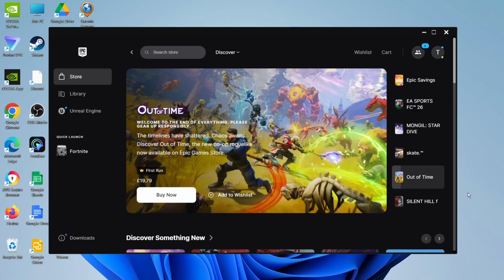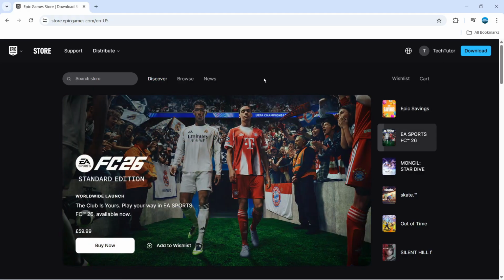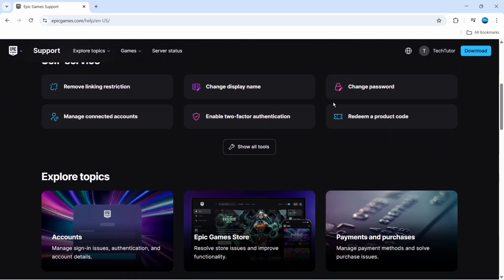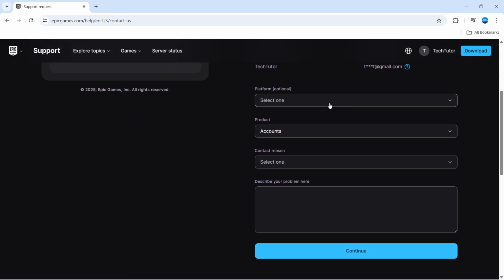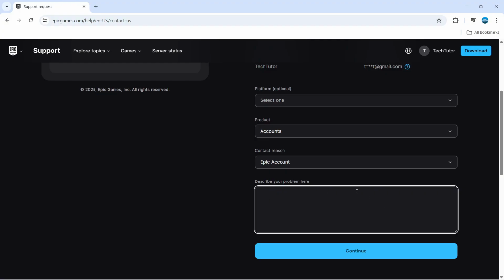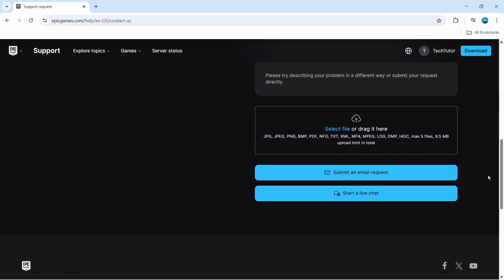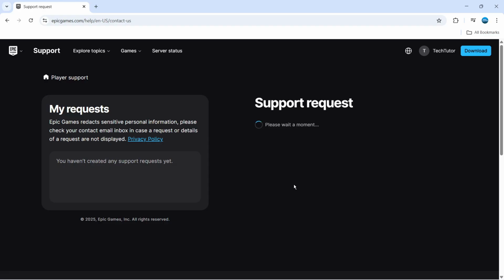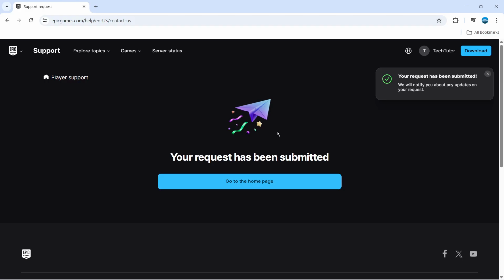How To Change Account Age In Epic Games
Learn how to change account age in Epic Games with this complete guide. Discover how to update your Epic Games date of birth, fix incorrect age settings, and access age-restricted features in Fortnite and other Epic Games. This tutorial shows you how to contact Epic Games support to change your birthdate, what information you'll need, and how to verify your age for parental controls. We'll also cover how to remove parental controls, fix "cabined account" restrictions, and access voice chat and social features. Perfect for players who entered the wrong birthdate during signup or need to update their age information. Works for Fortnite, Rocket League, Fall Guys, and all Epic Games titles!

Thanks!